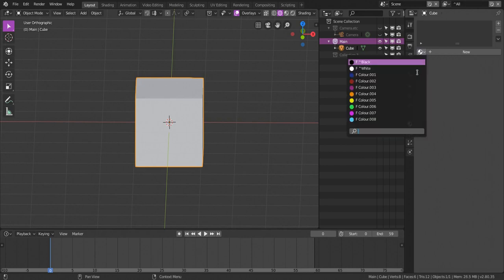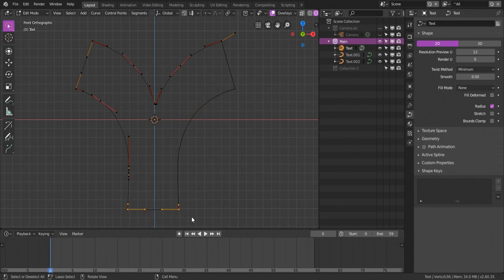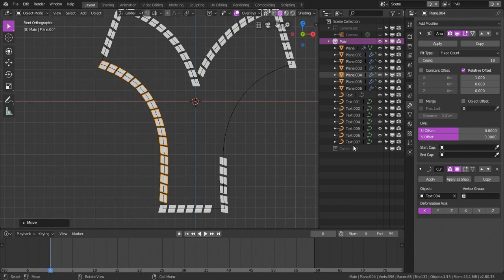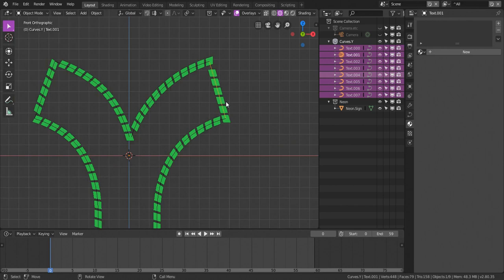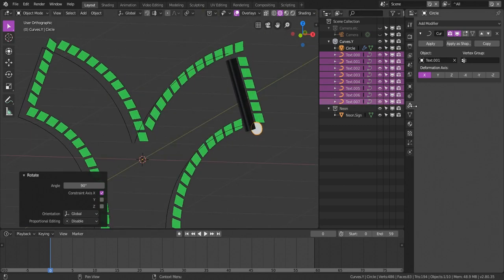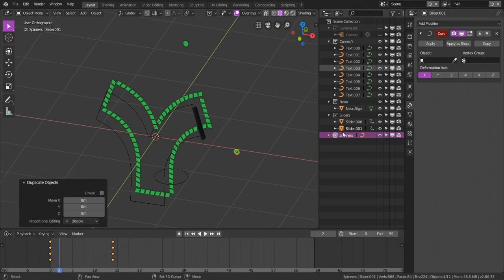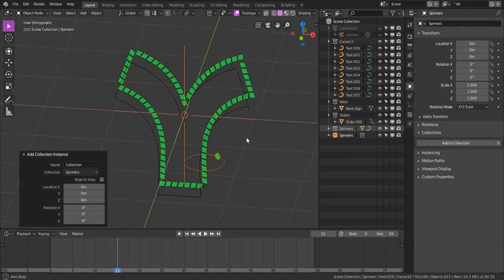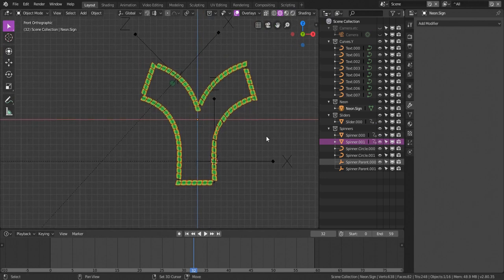Eevee neon sign animation [Blender] [Making of]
Making a glowing neon sign animation in Blender 2.8 and Eevee renderer.
Chilled out post commentary explaining some of the techniques. Let me know if you enjoyed the video!